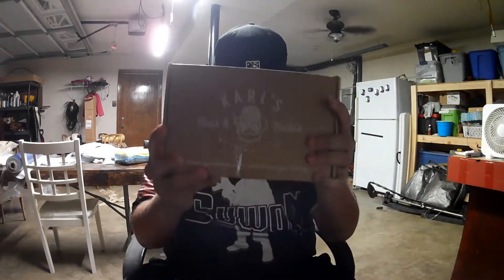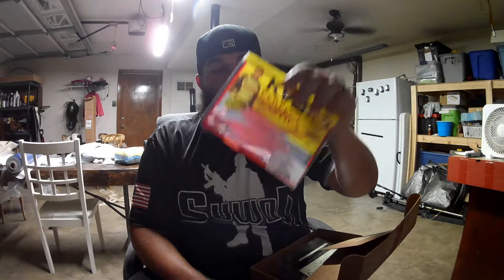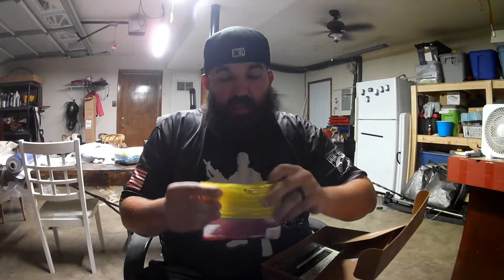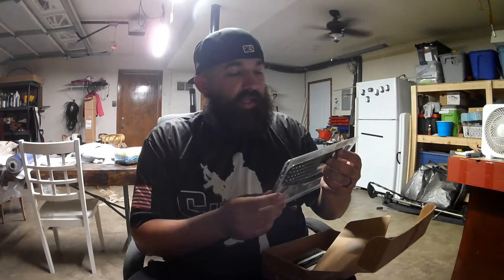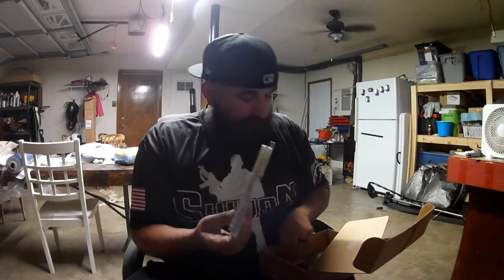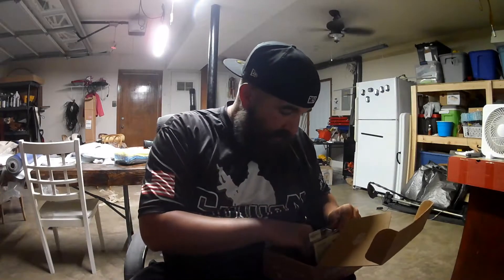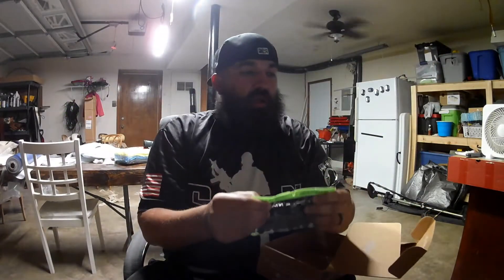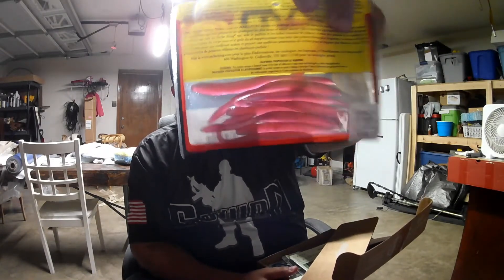Mail Day!!!!! MTB Unboxing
In this video we are going to unbox my MTB that came in the mail this month!  YEET YEET!